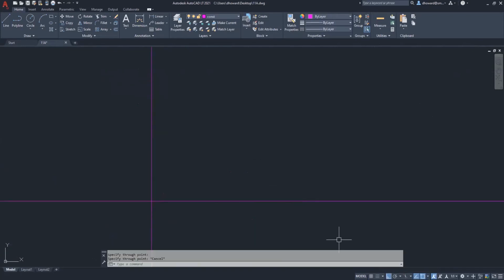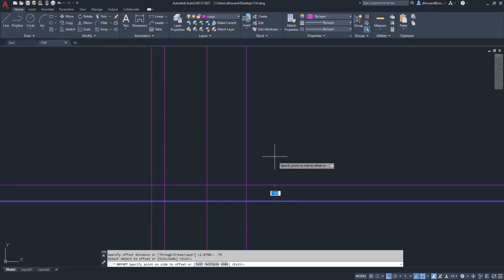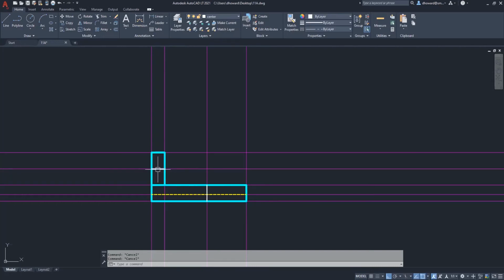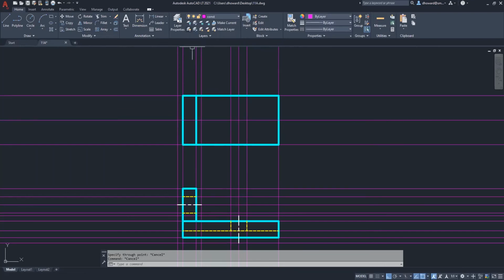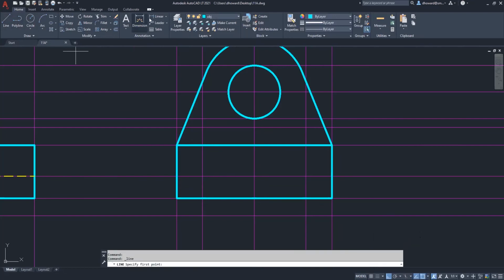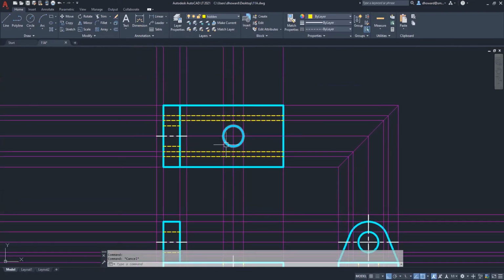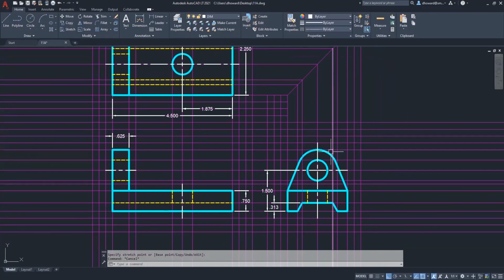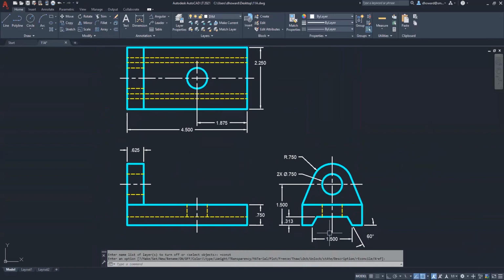MECH 11A OFFSETTING & DIMENSIONING